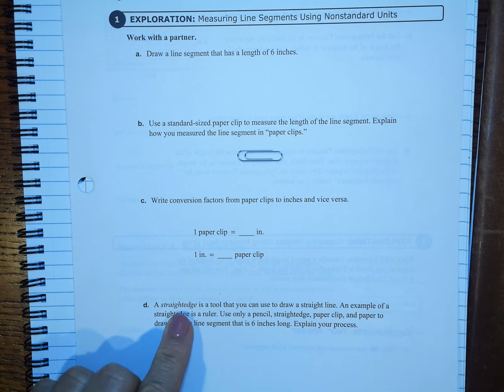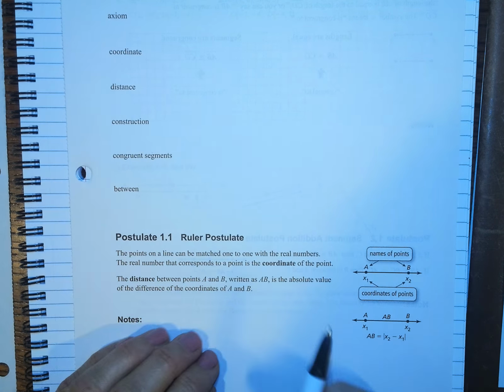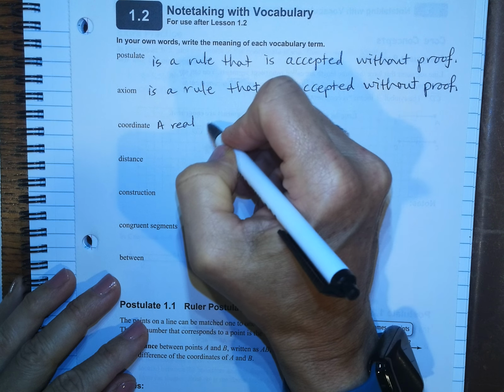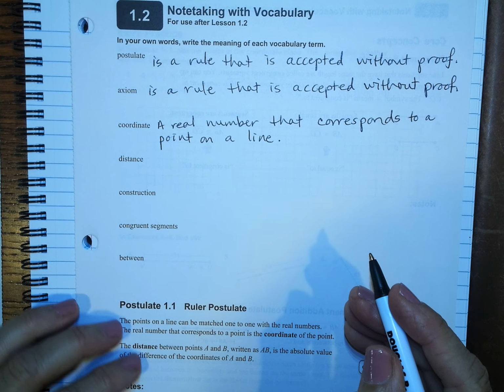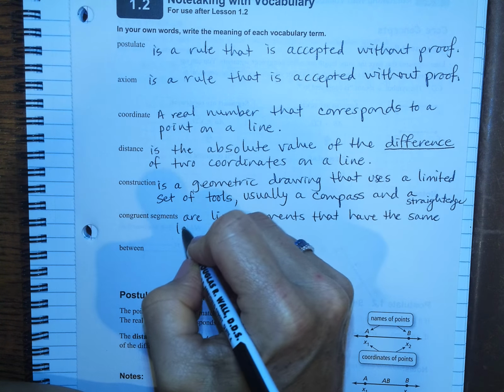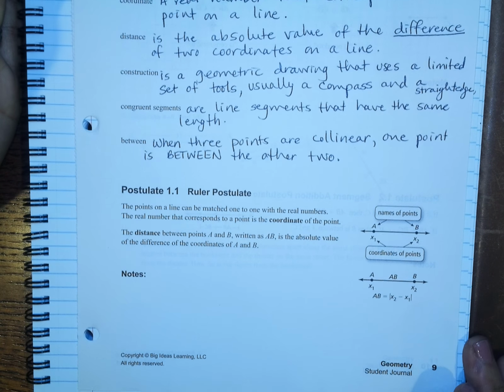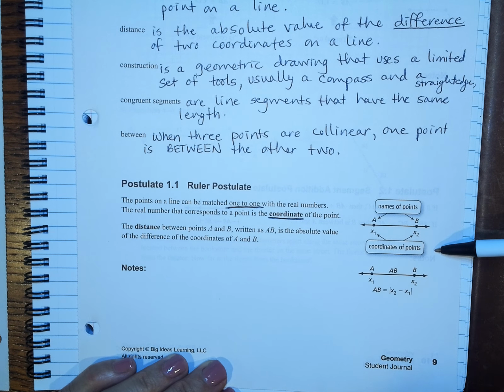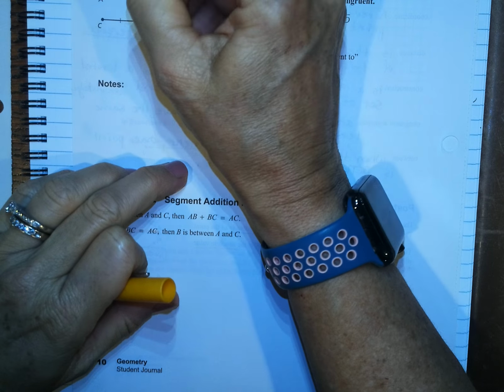Geo C1L2 Notes & Practice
Big Ideas Geometry Chapter 1 Lesson 2 Mrs. Payne